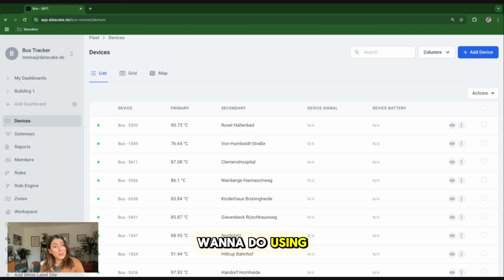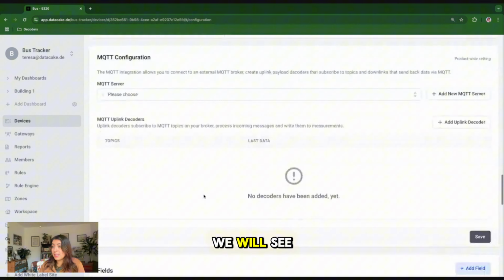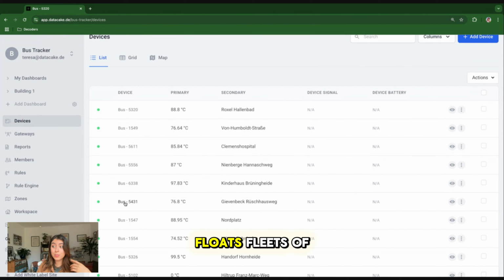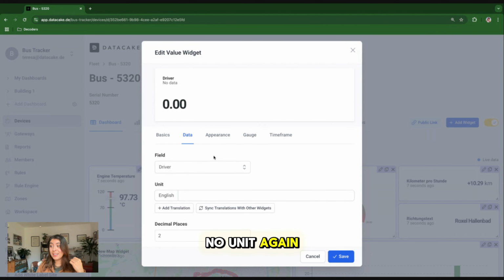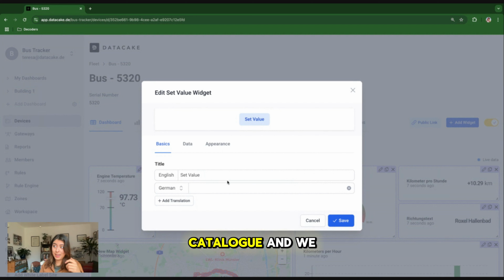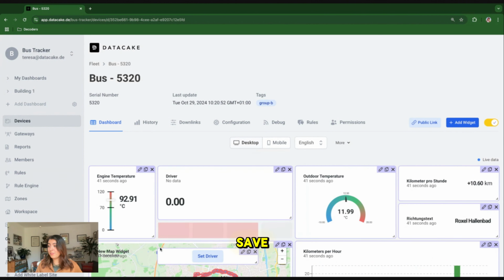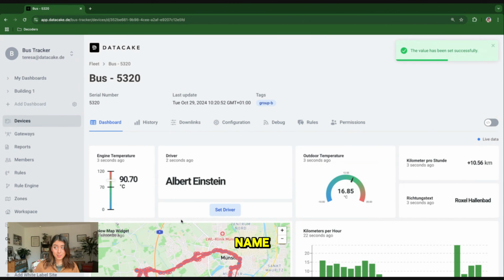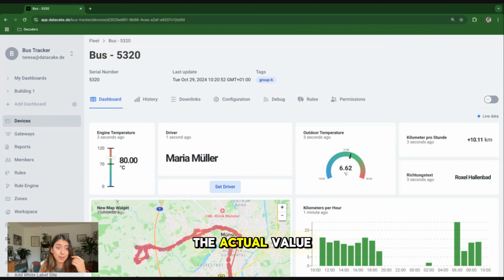How to Use the Set Value Widget in Datacake for Real-Time Device Control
🚍 Effortless Fleet Management with Datacake! 🚍
Join Tere, our Datacake expert, as she demonstrates the Set Value Widget—the ultimate tool for real-time updates and device management on your dashboard. Whether you're assigning drivers to buses or adjusting device parameters, this widget offers a streamlined and secure way to take control without the need for complex configurations. 👌

Watch now to see how to add, customize, and use this powerful feature for interactive, on-demand device adjustments! 🌐

🔹 Tip: Tailor your widget’s look to match your brand style.
💬 Got questions? Leave them below, and share your thoughts!